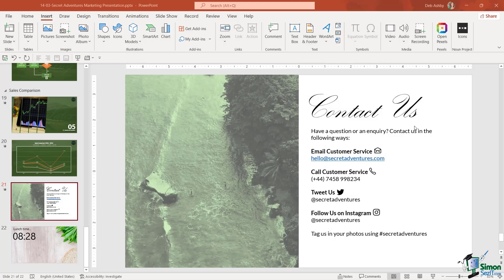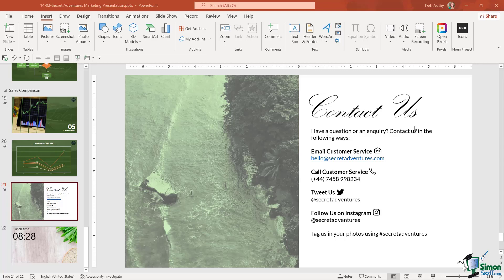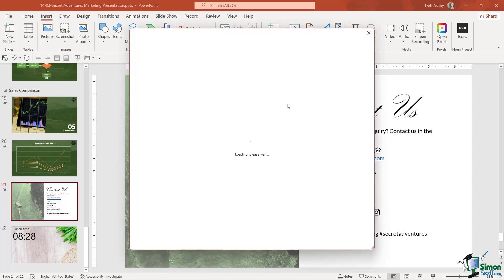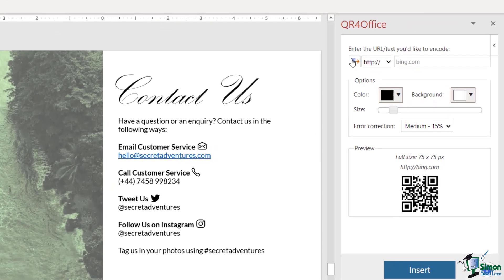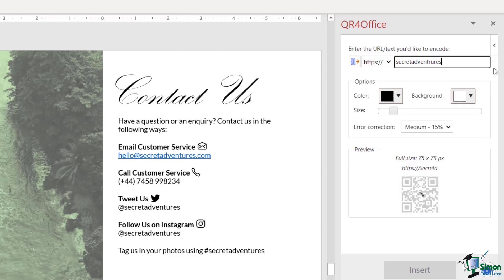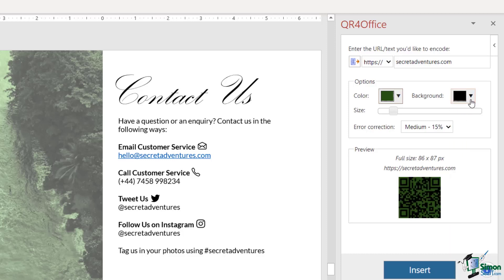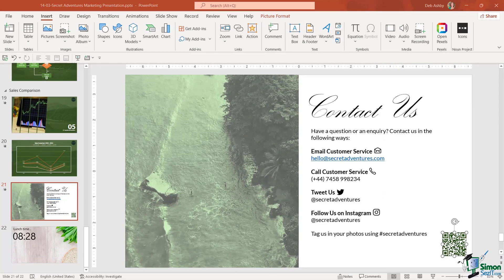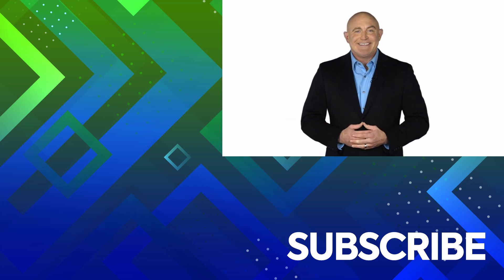How to use QR Code Add-ins in PowerPoint 2021/365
In this Microsoft PowerPoint 2021/365 tutorial video, learn how to use QR code add-ins in PowerPoint.

To see the full course that this video came from, go here: ➡️